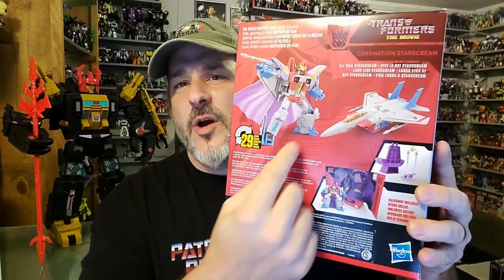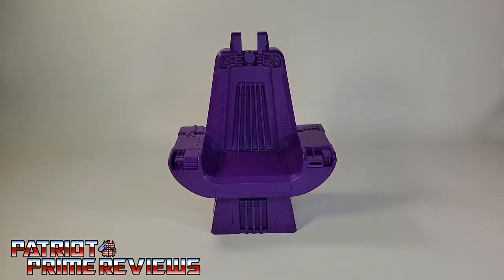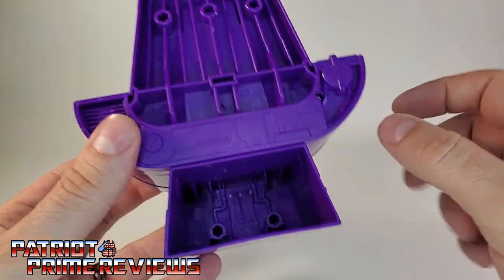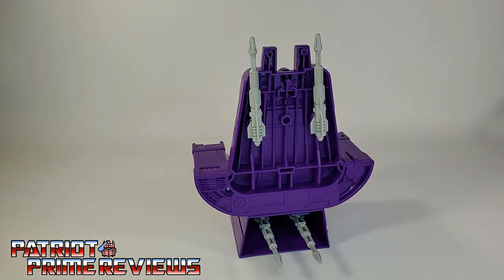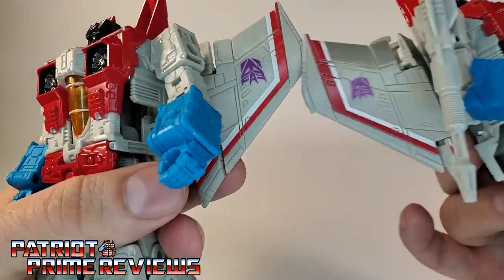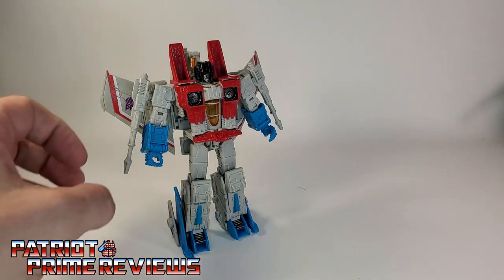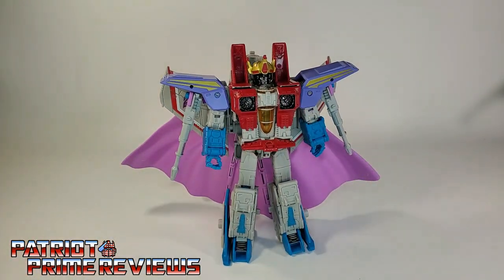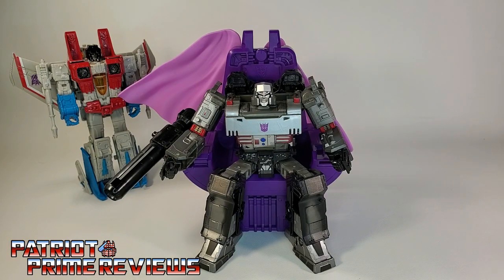Patriot Prime Reviews Studio Series 86 Decepticon Throne; My Last Video...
In this Video I take a look at the very impressive Studio Series 86 Decepticon Throne.
CHAPTERS:
0:00 - Intro
1:48 - What's In The Box
2:43 - The Throne
4:38 - The Accessories
10:46 - Comparisons
11:08 - Final Thoughts
12:05 - Does It Belong In Your Collection?